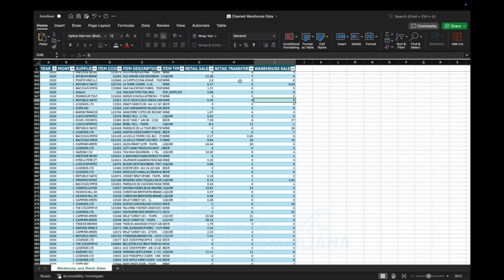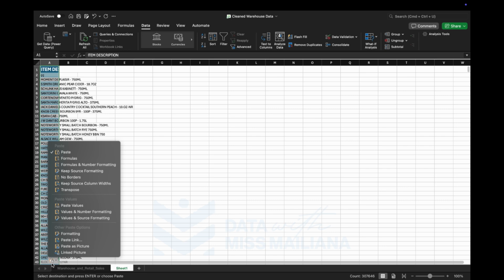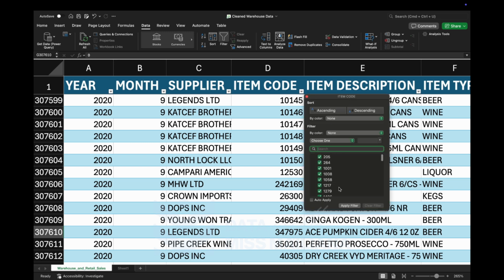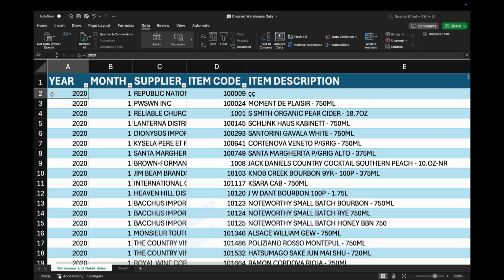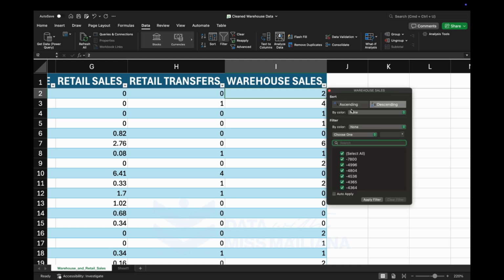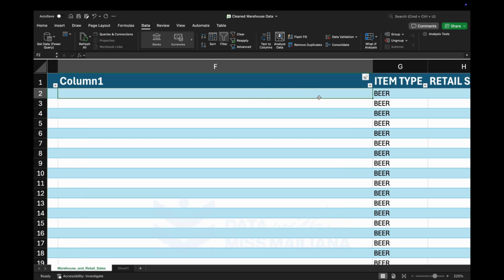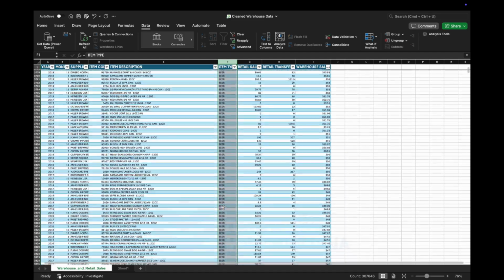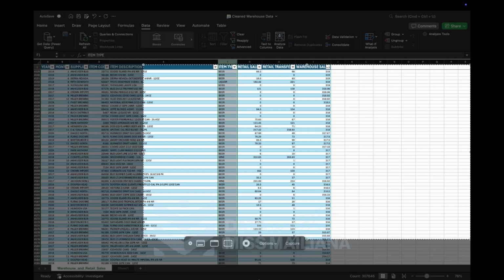11/100 Days of Data: Data Cleaning in Excel — Filtering, Sorting, and Formatting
In this video, we continue data cleaning in Excel by focusing on filtering, sorting, and formatting, three key steps every data analyst uses to understand and prepare a dataset before analysis.

We use the same dataset from Day 10, so you can practice and build confidence step by step.

In this video, you’ll learn:

How filtering helps you understand groupings in your data

How to sort data from oldest to newest or lowest to highest

How to identify remaining blank values during cleaning

How to format text using UPPER and LOWER functions

Why pasting formulas as values matters

Data cleaning is not a one-time task.
Issues often appear when you start filtering and sorting, and that’s normal.

Use this dataset to experiment, make mistakes, and learn.